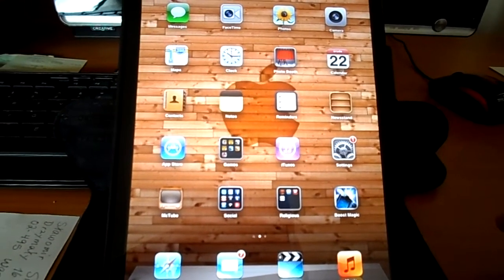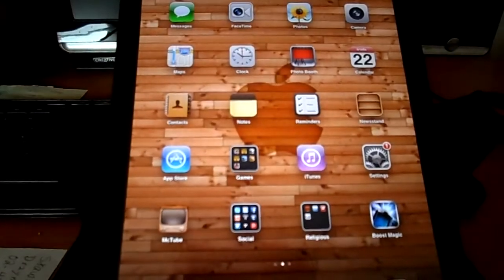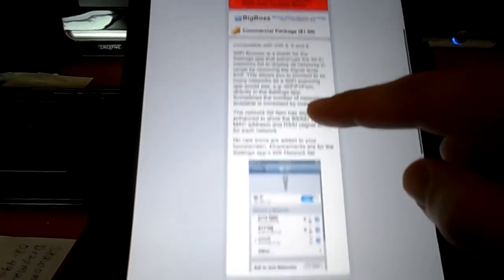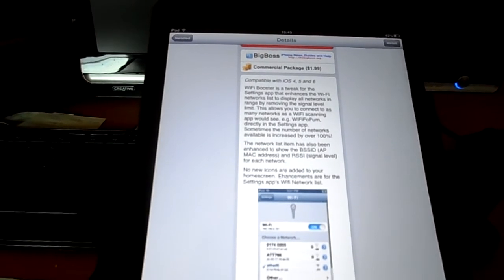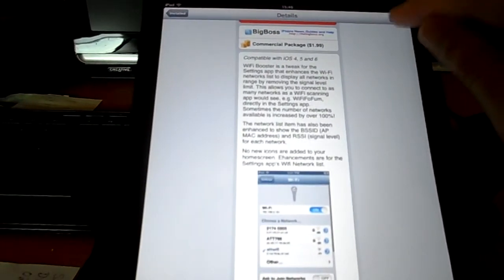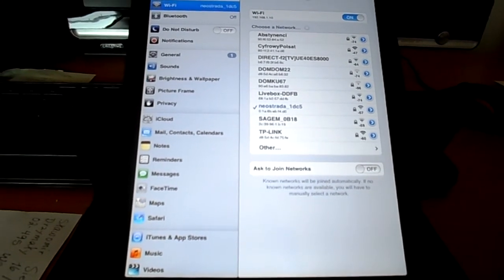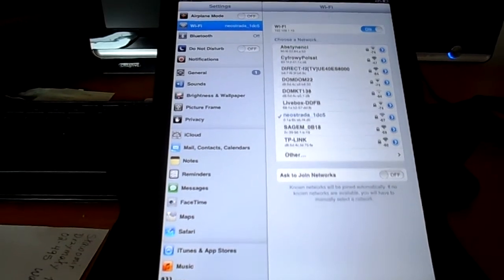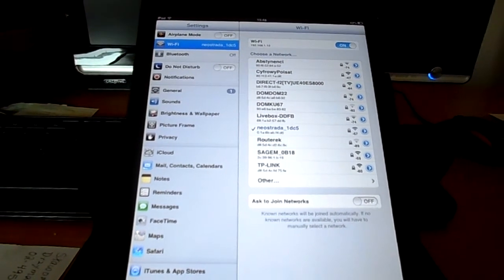Wifi Booster for iPhone iPad Review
A review of the Wifi Booster app from the Cydia store provided by BigBoss. Available on jailbroken devices.